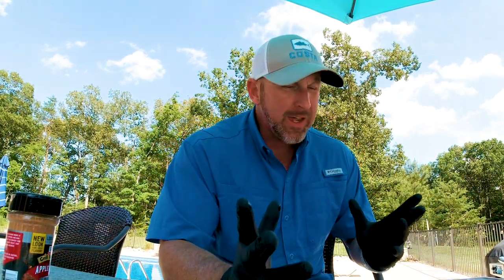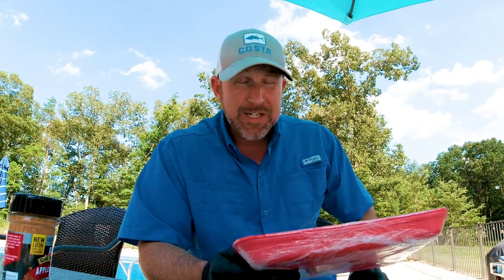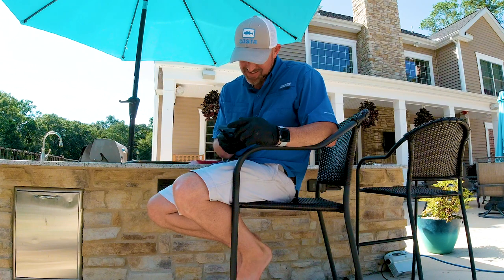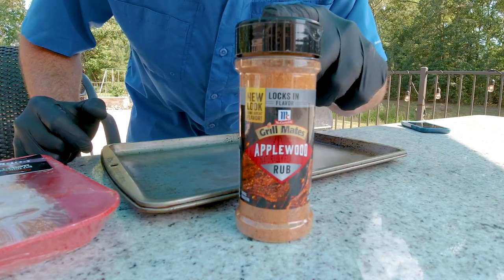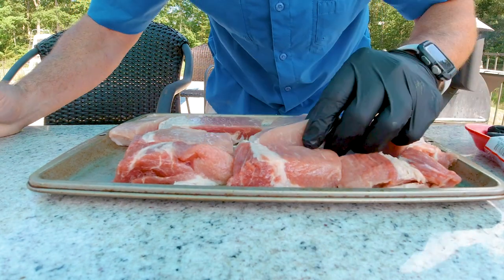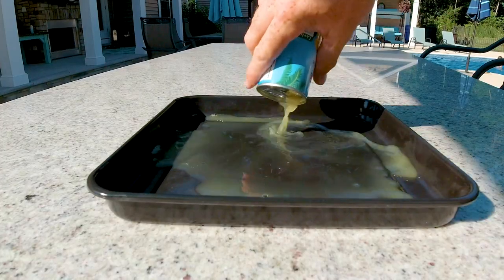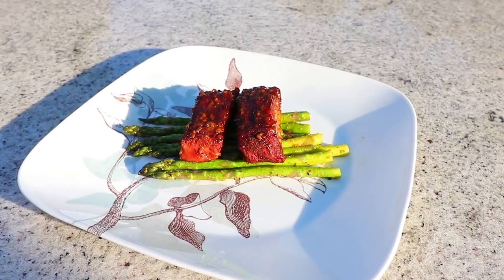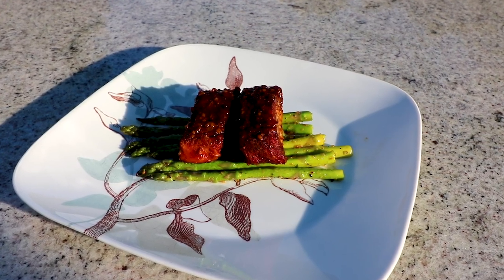Korean BBQ Country Style Ribs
Join me as we cook up some Korean BBQ Style Smoked Country Ribs on the pellet smoker. We’re blending rich Korean spices with classic smoke to bring you ribs that are seriously next-level. Perfect for anyone from beginners to seasoned pitmasters.

🔴BLACK GLOVES
🔴BEER CAN CHICKEN RACK